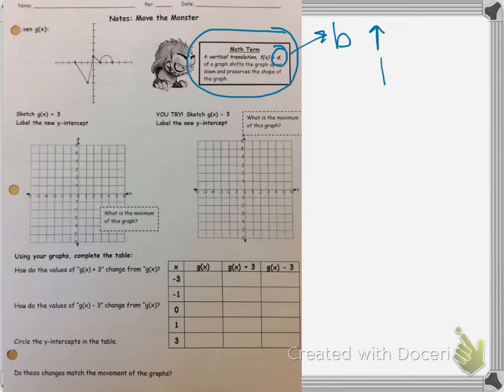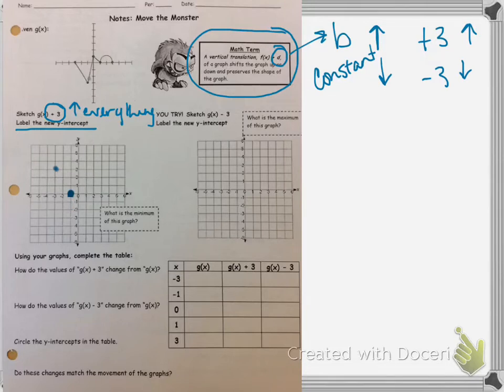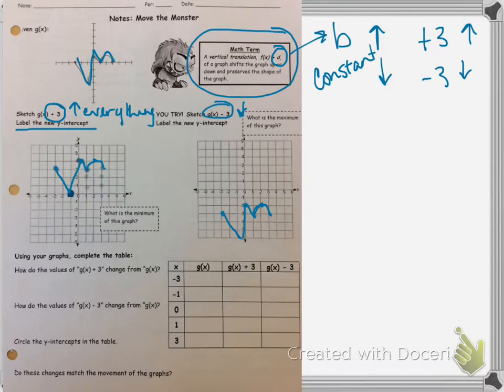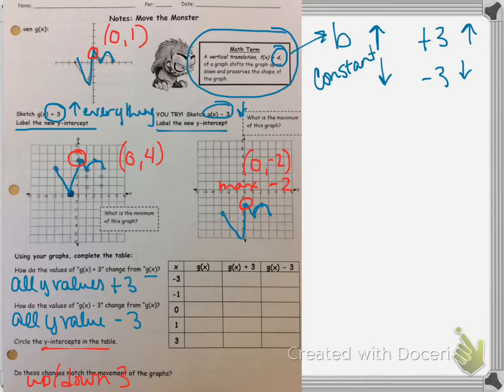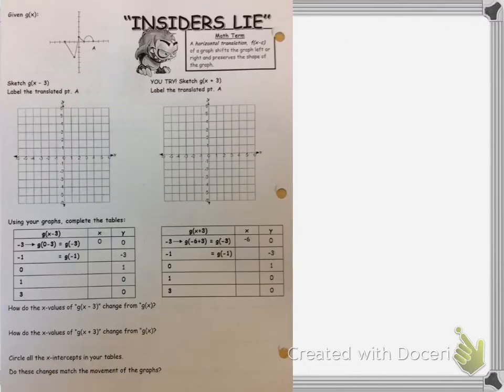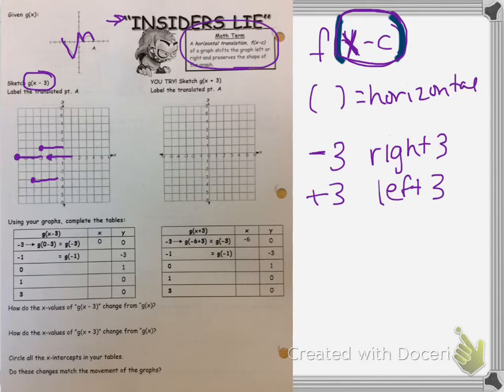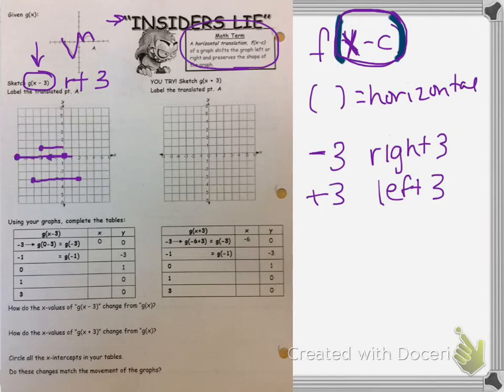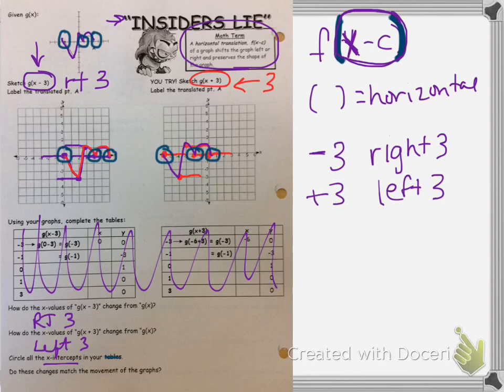Move the monster notes